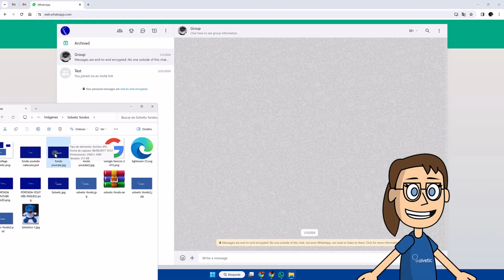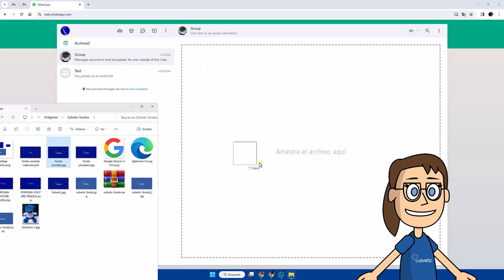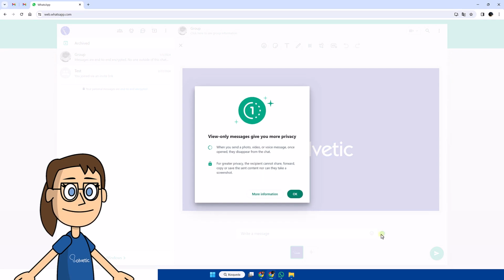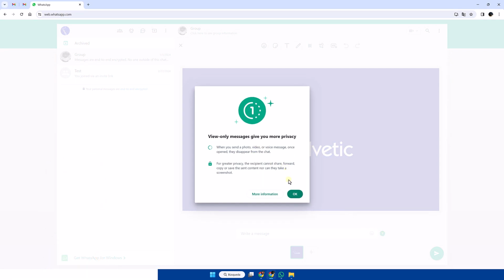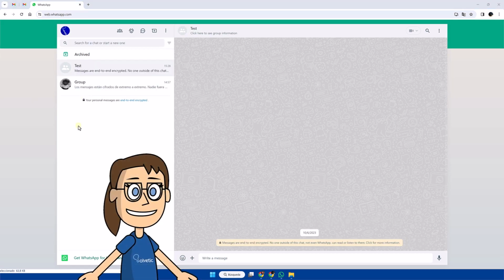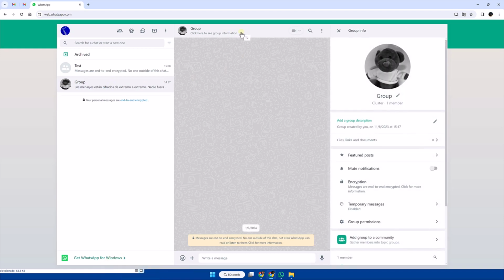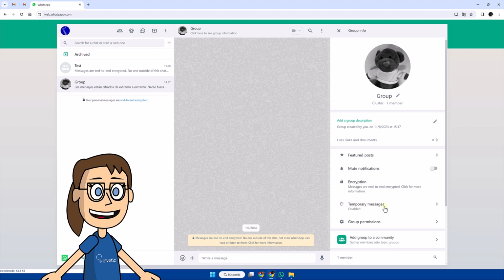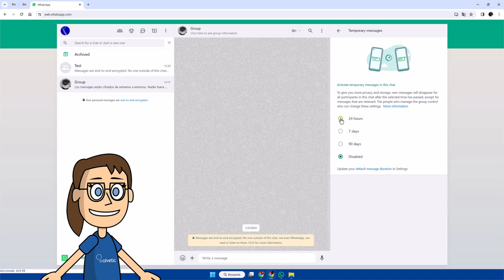Temporary Message In WhatsApp PC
Discover on Solvétic how to enable and manage temporary messages on WhatsApp PC effortlessly. Learn to enhance your messaging experience with this step-by-step guide. Stay in control of your conversations with our expert tips!